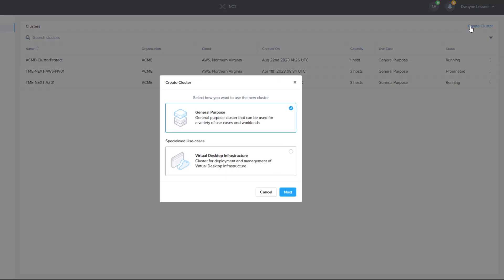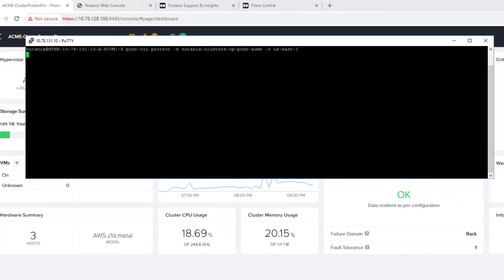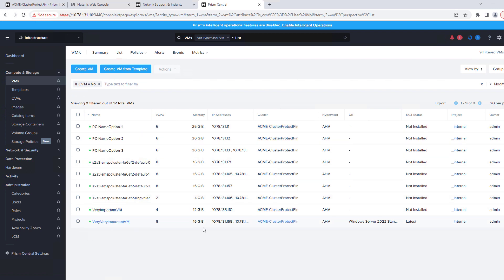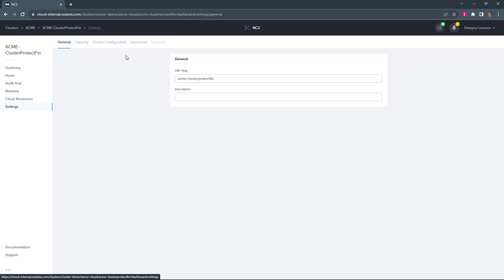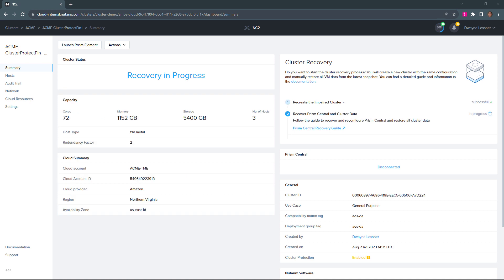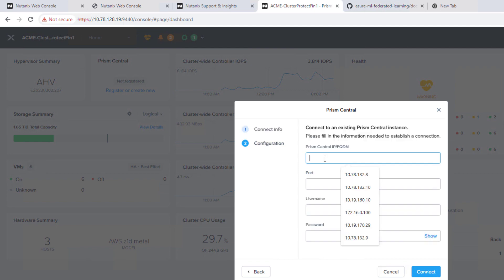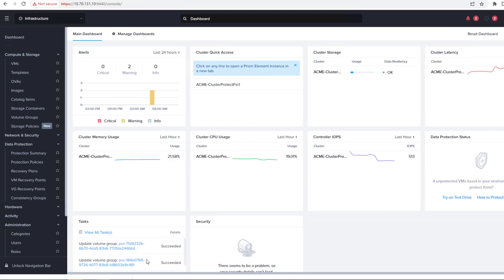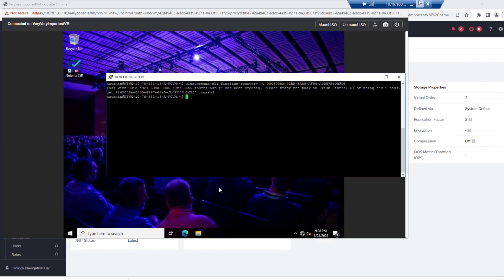Cluster Protect for NC2 on AWS using Multicloud Snapshot Technology | Part 2: Demo | Tech Bytes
This demo will walk through step by step of protecting an NC2 AWS cluster with native AOS snapshots in S3 using the brand new Nutanix Multicloud Snapshot Technology.

You'll see how easy it is to back up and restore your data from S3.